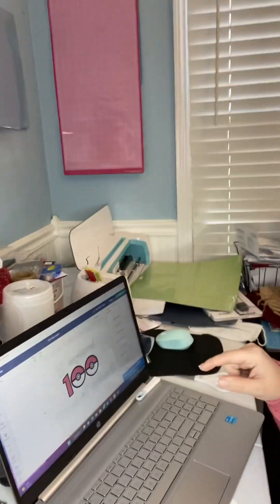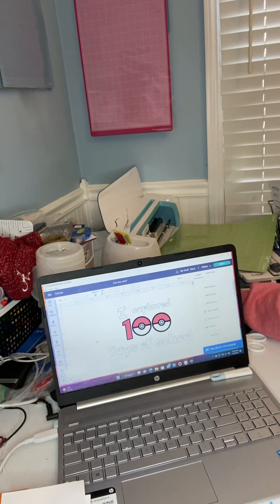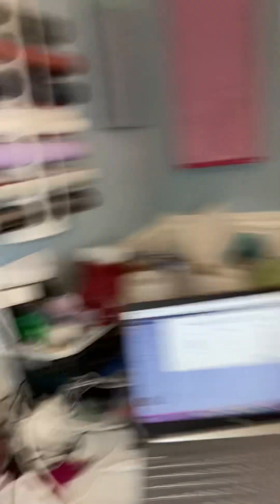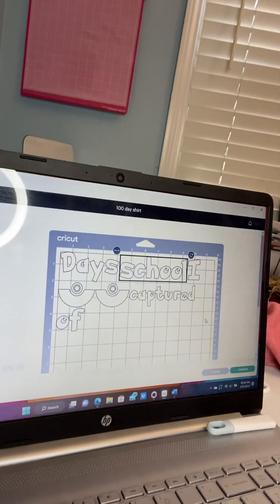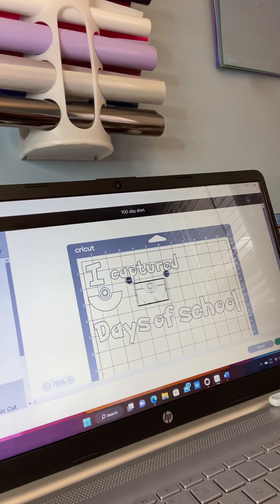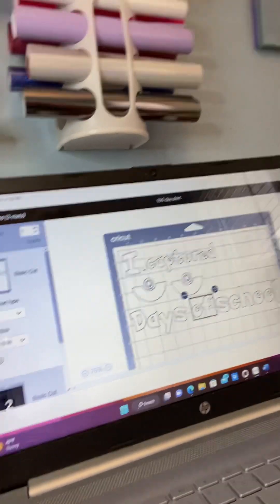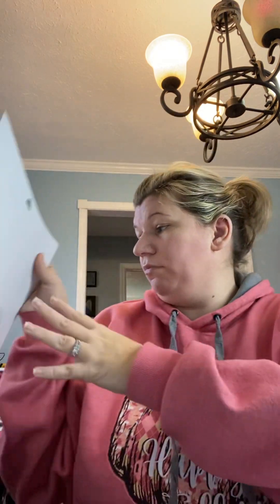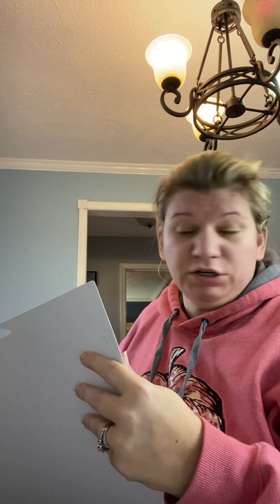Part one of iron on vinyl tutorial